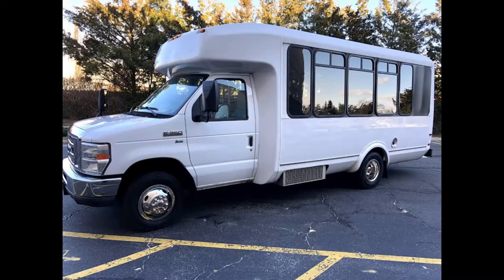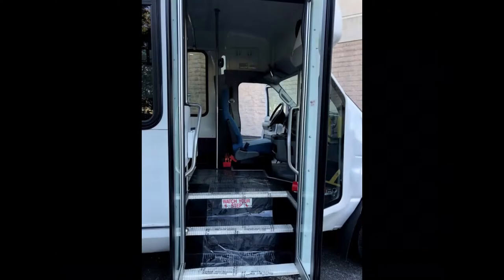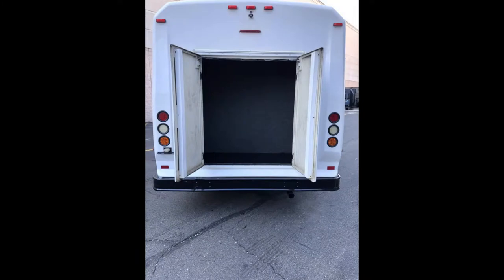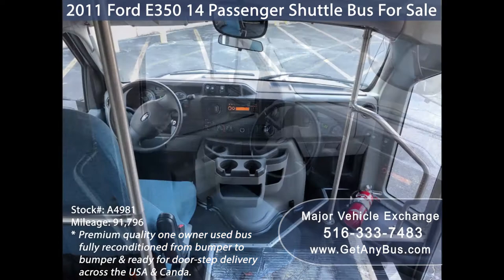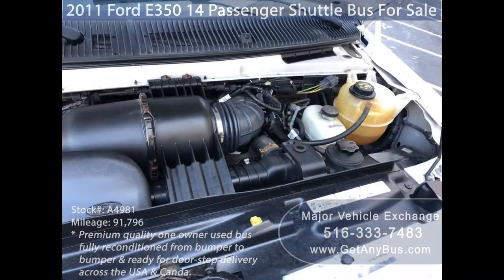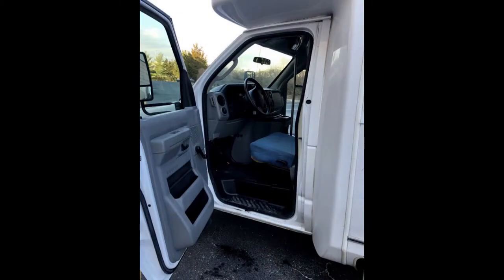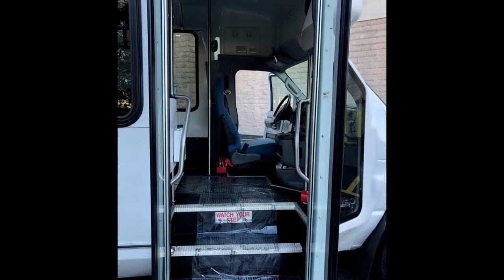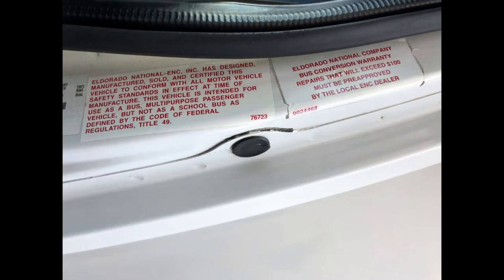Used Buses For Sale | Stock#: A4981 | 2011 Ford E350 14 Passenger Shuttle Bus For Sale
2011 Ford E350 14 Passenger Shuttle Bus
For Senior Tour Charters Student Church Hotel Transport
Well Maintained Eldorado Durable Coach w/ Rear Luggage

2011 Ford E350 14 Passenger Shuttle Bus
Miles 91,796
Interior
Stock # A4981
VIN # 1FDEE3FL0BDA34666
Some of our used vehicles may be subject to unrepaired safety recalls. Check for a vehicle’s unrepaired recalls by VIN
Vehicle Overview
2011 FORD E-350 ELDORADO BUS - 14 PASSENGERS PLUS DRIVER

RECONDITIONED AND READY FOR DELIVERY FOR CHURCH, SHUTTLE SERVICE, TOUR, CHARTER AND TEAM SPORTS.

THIS BUS IS IN EXCELLENT CONDITION BOTH INSIDE AND OUT! VERY WELL MAINTAINED!

ELECTRIC DOOR - HIGH CAPACITY AIR CONDITIONING FRONT & REAR - ANTI-LOCK BRAKES - AM/FM/CD STEREO WITH SPEAKERS THROUGHOUT - REAR LUGGAGE COMPARTMENT.

DELIVERY ARRANGED ANYWHERE IN THE UNITED STATES OR CANADA.

Major Vehicle Exhcange presents this 2011 Ford Eldorado Aerotech new style E-350 fiberglass 14 passenger bus and equipped with a reliable and powerful 5.4L Ford V8 engine and a 5 speed automatic transmission with overdrive. It will deliver great power and quiet ride and will get your group to their destination in complete comfort thanks to dual A/C and heat. Clean AutoCheck report with zero accidents.

We have reconditioned this bus as needed and fully repainted the coach for an excellent nearly flawless appearance. This pre-owned shuttle can be purchased for much less than the $65,000 price if new. As part of our reconditioning process, the bus was fully serviced and inspected. All electrical and mechanical equipment is in proper working order. There are no known problems with this vehicle and the bus is 100% ready to go. Test-drives welcome! Clean, comfortable and perfect as a transit shuttle or activity and outing vehicle for church groups, adult day care, senior centers, transit shuttle operators, teams or associations. The rear luggage compartment is very spacious with plenty of room for luggage. Rides smoothly and handles well. The body will hold up well for years to come. This bus is well equipped and ready to go. Large passenger cabin will allow for comfortable group travel. The motor is quiet and powerful and the automatic transmission shifts smoothly. All other mechanical functions work properly. The high capacity A/C (front and rear) blows strong and cool, while the heat works well both front and rear. This bus was quality built as you can tell by the pictures. The interior is in excellent shape, having been cleaned regularly.

Used Buses For Sale,  CHURCH, SHUTTLE SERVICE, TOUR, CHARTER, STUDENT TRANSPORTATION, SHUTTLE BUSINESS, Tour business, school, camp use, Commuter Shuttle Service, Adults, Airport Transfers, association, College Sports Teams, TEAM SPORTS, Major Vehicle Exchange, KGN7